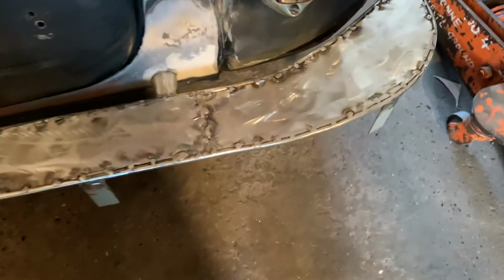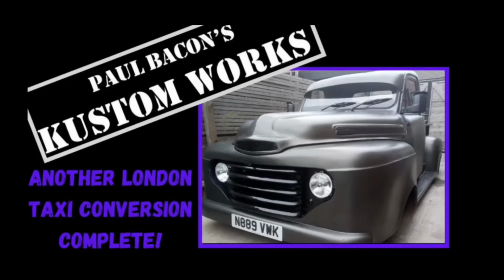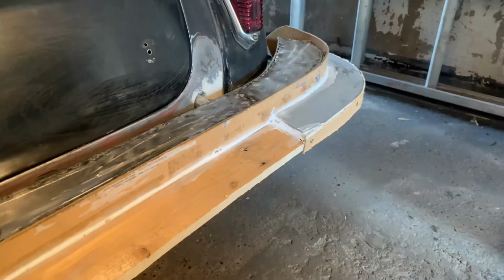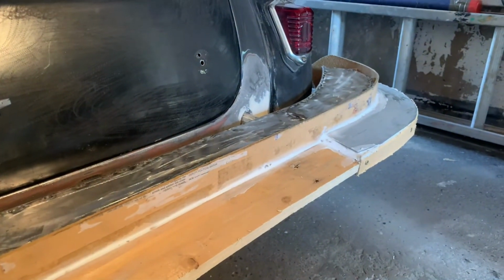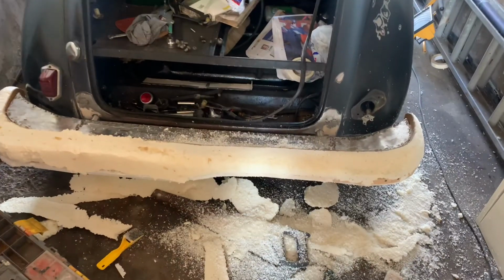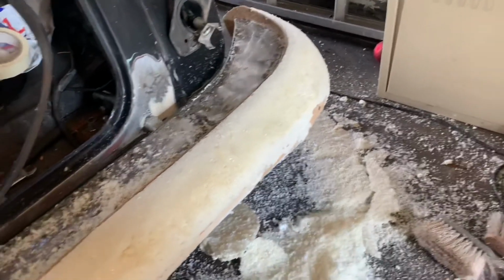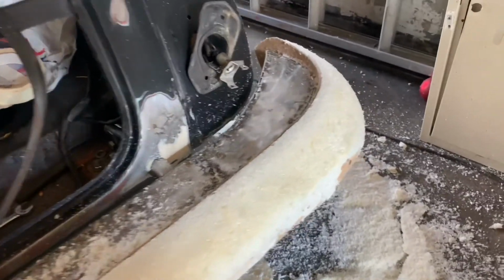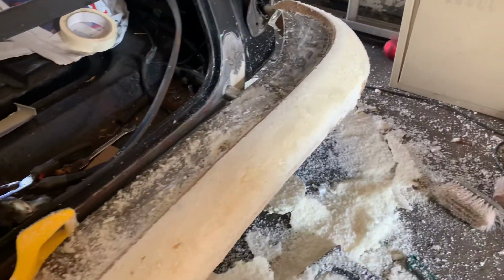Morris Minor Split Screen - Kustom Rear Bumper Fabrication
Welcome to another video … today I’m starting to build my new Kustom rear bumper